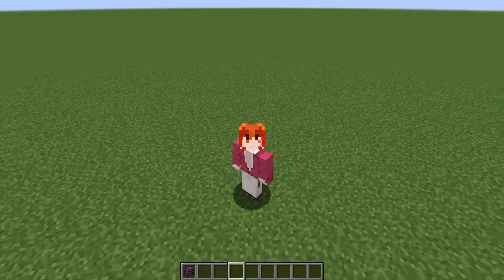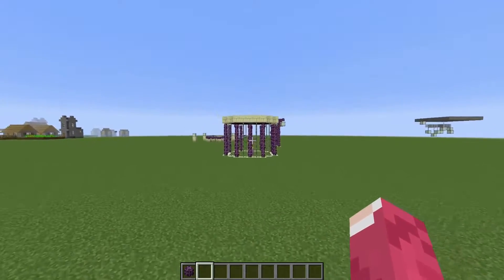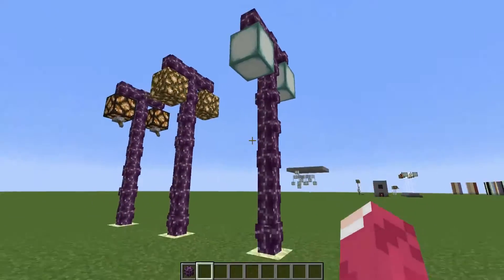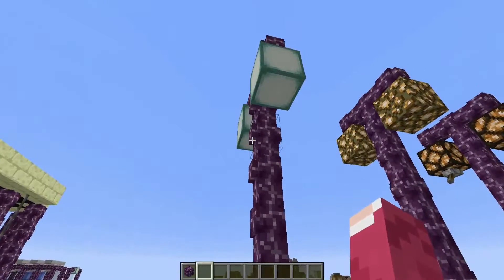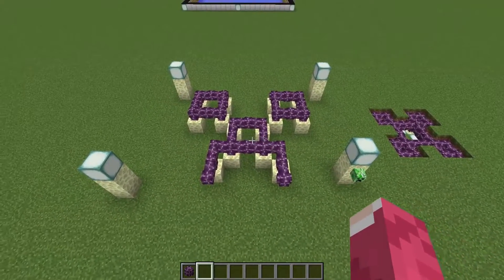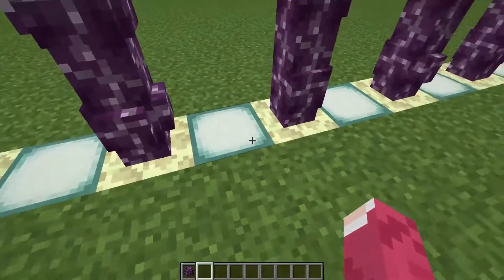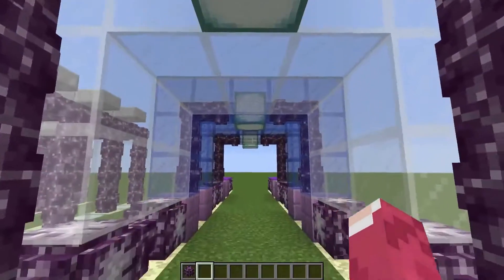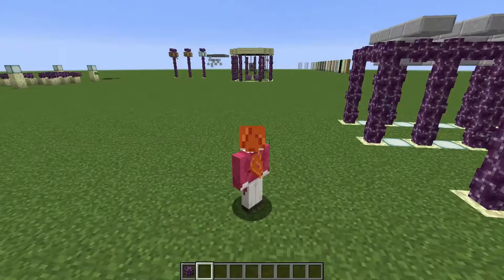Minecraft decorative ideas 1.9 theme chorus plant